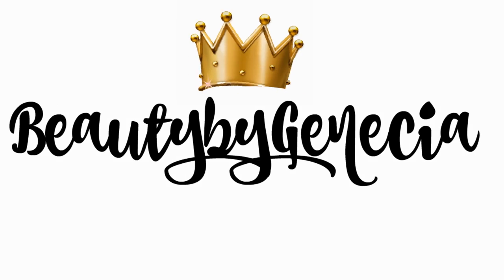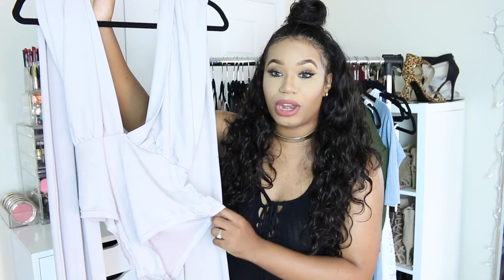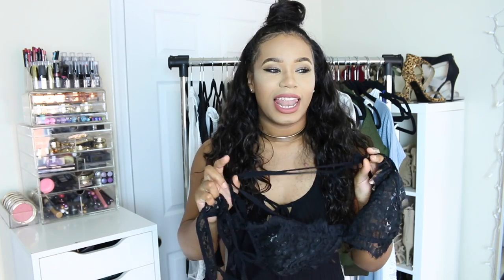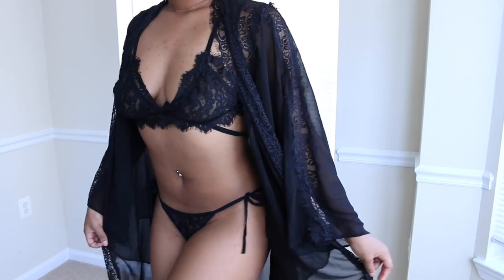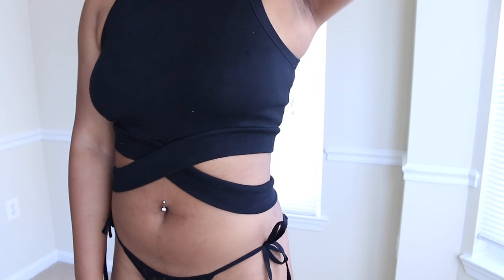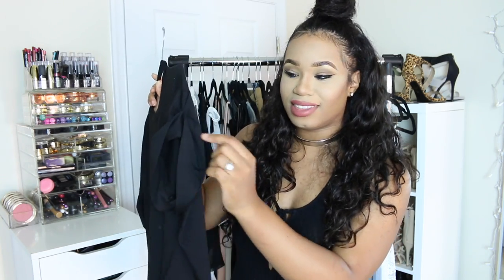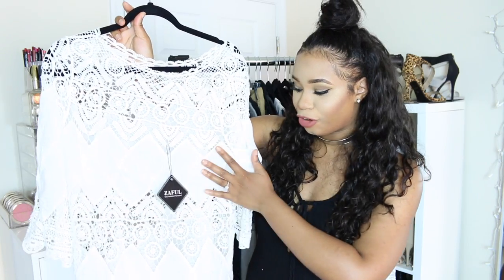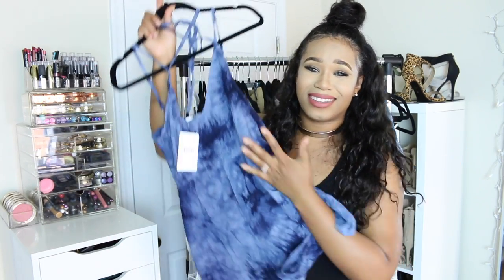HUGE ZAFUL SWIMSUIT + BIKINS GIVEAWAY + FASHION TRY-ON HAUL 2016! | BeautybyGenecia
ZAFUL SPRING HAUL! ZAFUL SWIMSUIT TRY-ON HAUL! SUMMER TRY-N 2016 HAUL! ZAFUL TRY-ON HAUL!

PREVIOUS VIDEO!! ZAFUL SWIMSUIT TRY-ON HAUL

Rules:
1. Upload your bikini group shoot.
2. Tell us your summer trip
3. @zaful and zafulbff in the caption so we can find your post

We will pick 8 best shots, the winner and the winner’s friend can get the customer-made bikinis which are made by ZAFUL designers.

Earned 10,000 in 6 months like I did!

if you made it this far comment "hauls coming back to back "